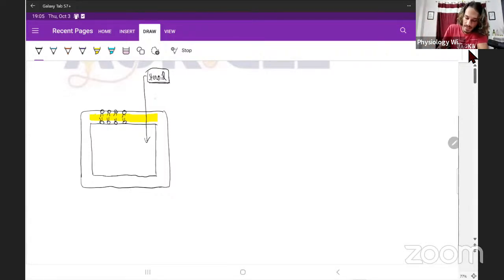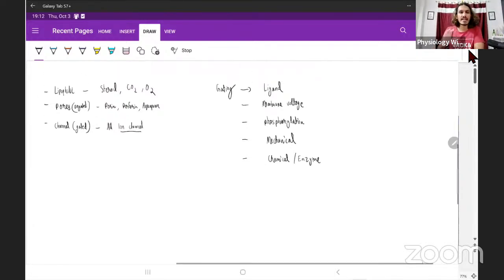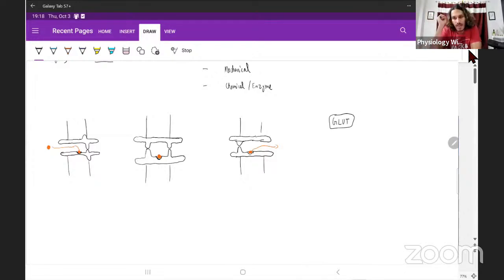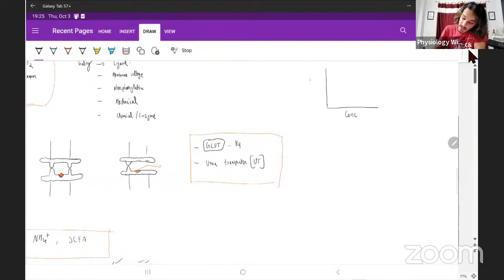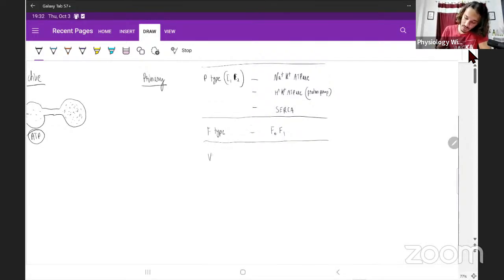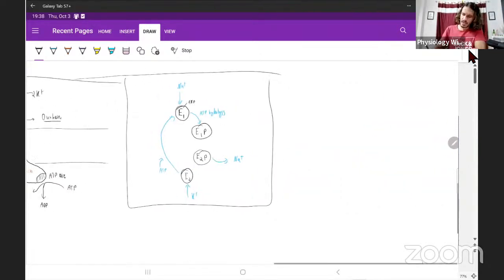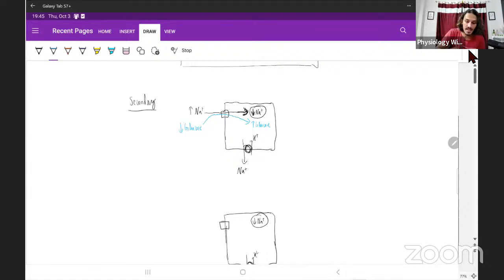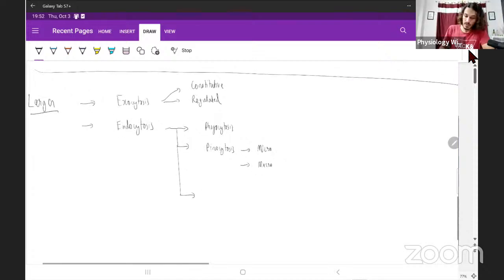90 Days university Prof Pre Final Physiology live class about General physiology 3 by Dr. Shakthinag